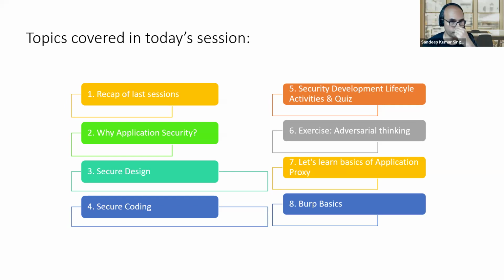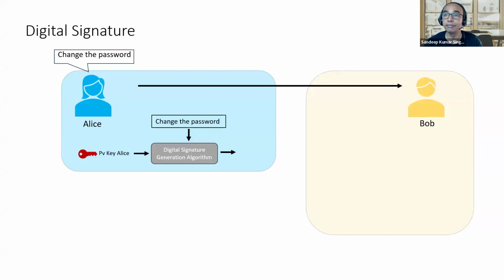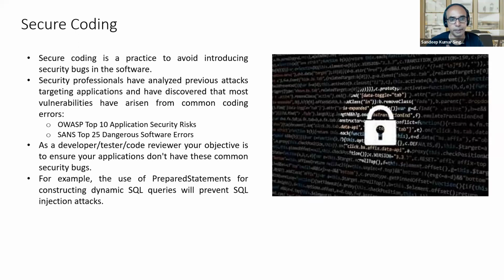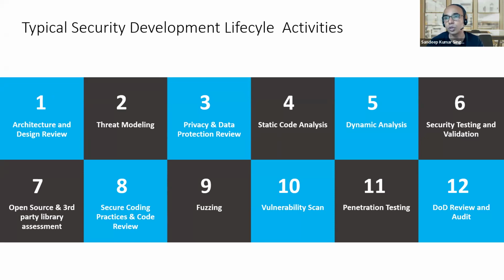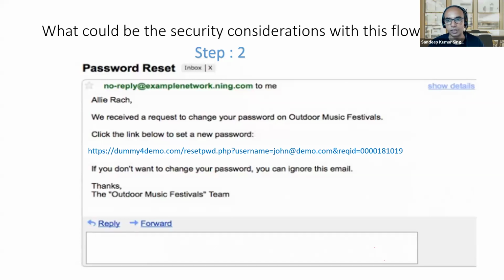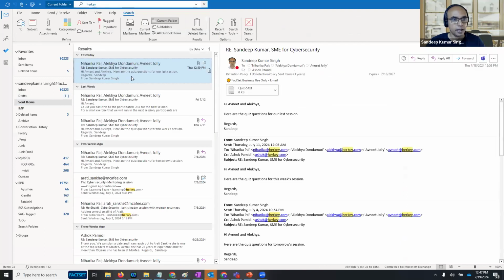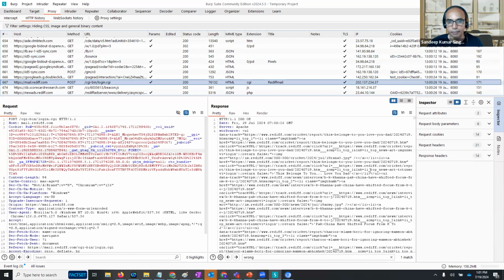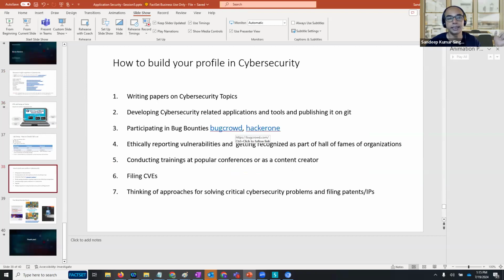Application Security Cyber Security